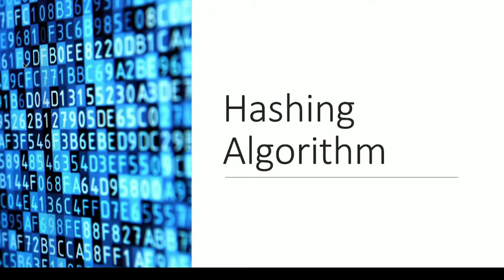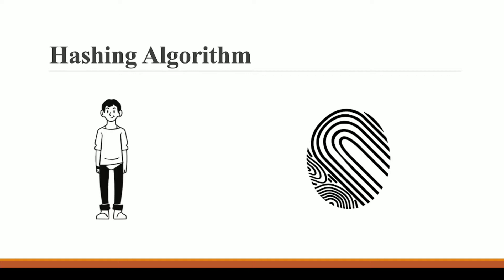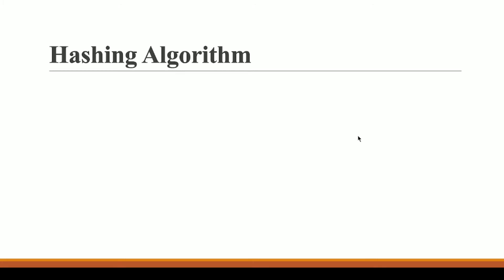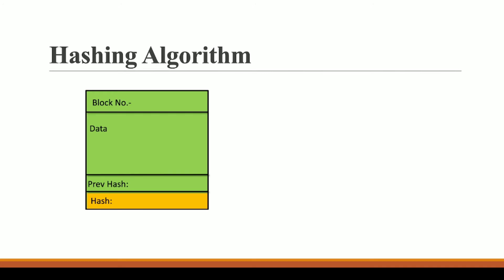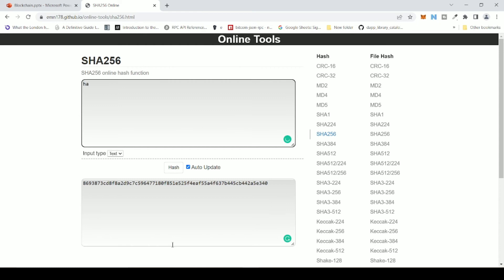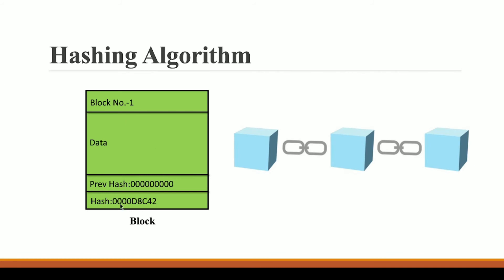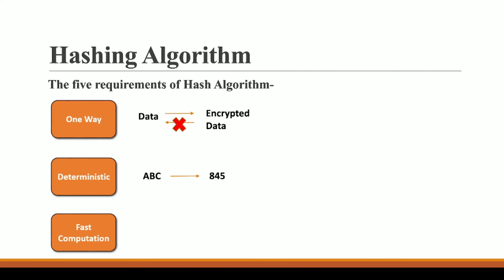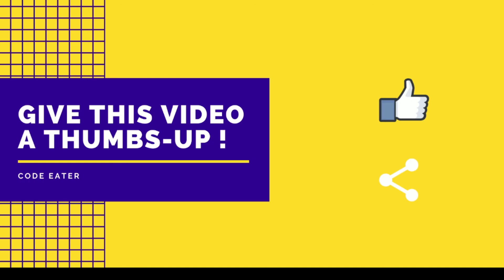SHA256 hashing algorithm | Part - 5 | Blockchain Full Course | Code Eater - Blockchain | English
🌟Full premium courses🌟
3. Ethereum and Solidity Exam
4. Optimizing Smart Contract Course

✨ Important Books ✨

1) Bitcoin
2) Ethereum
3) Hyperledger 1
4) Hyperledger 2
5) Mining
6) Lightning Network

Cheers,
Code Eater